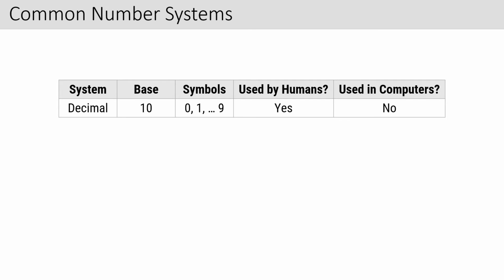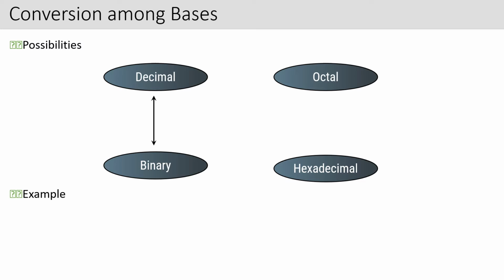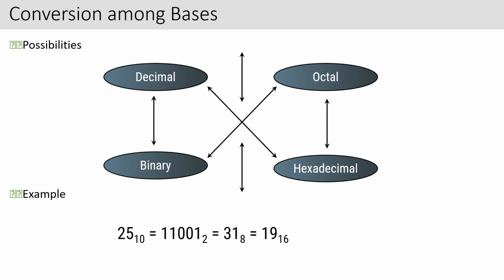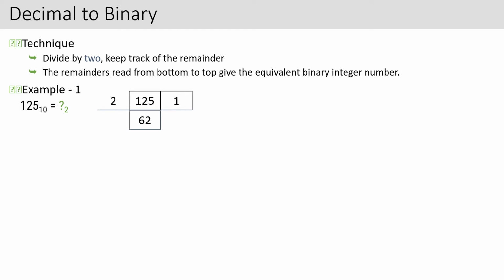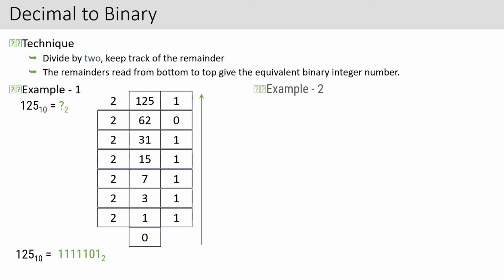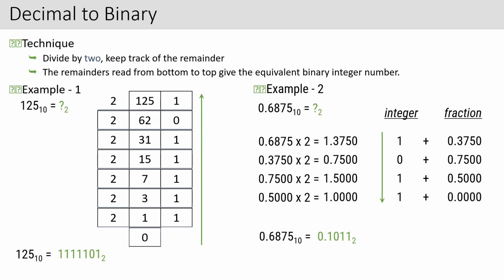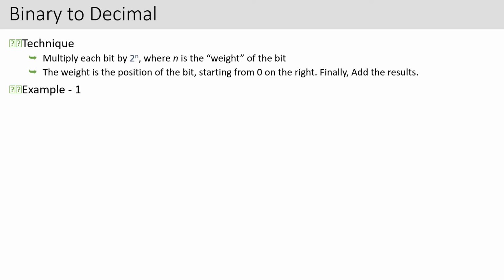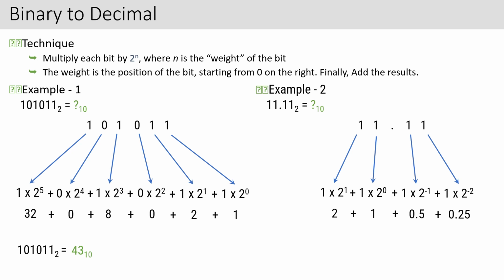CPH 402 Digital Electronics lecture 1